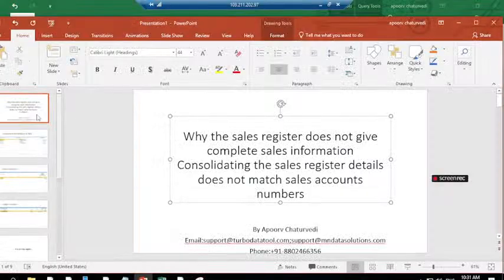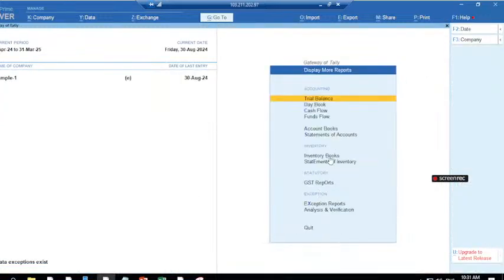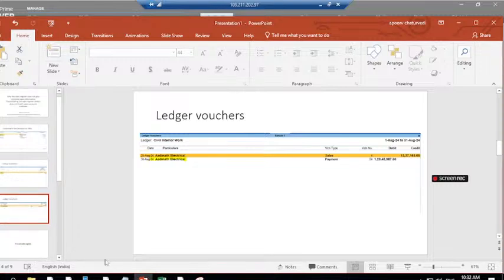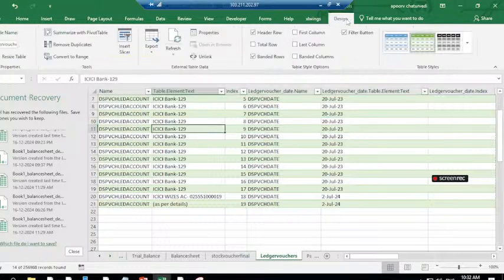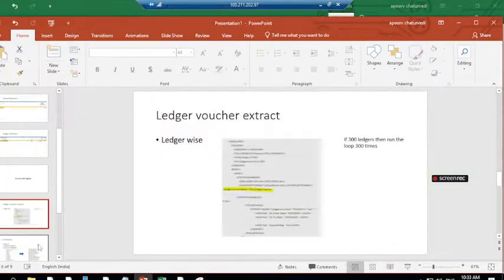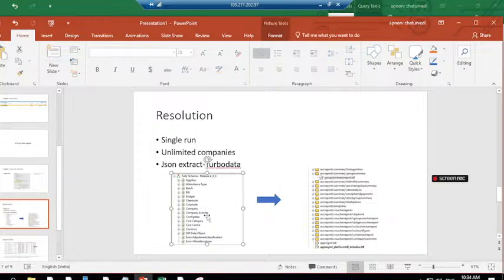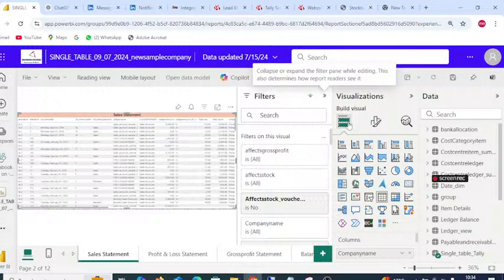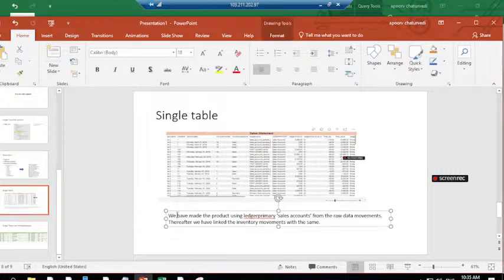Getting comprehensive sales numbers from Tally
Here we discuss how to get the comprehensive sales numbers from Tally across multiple companies.